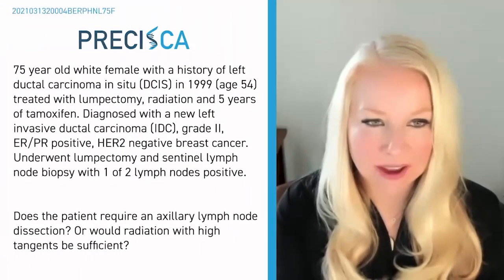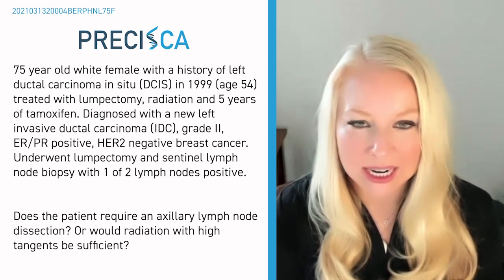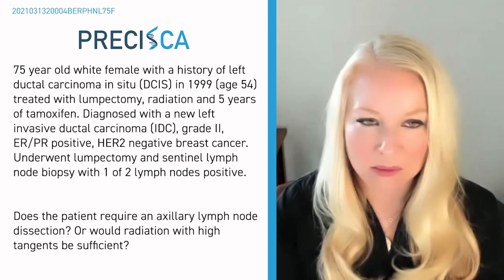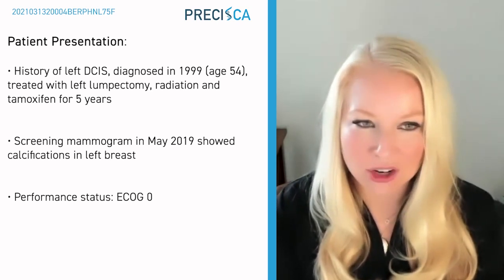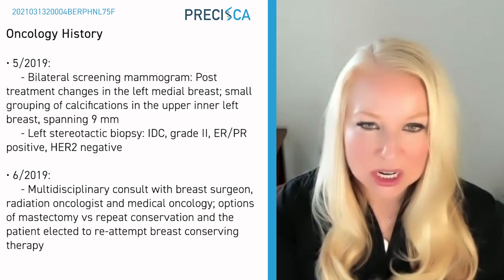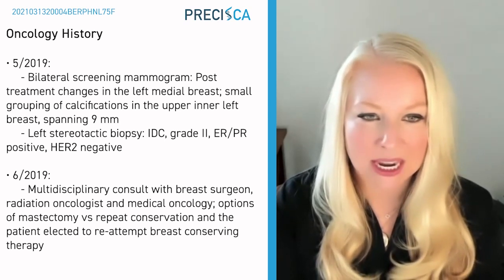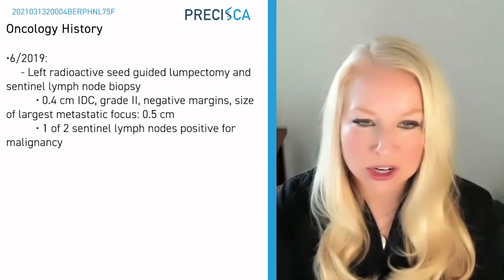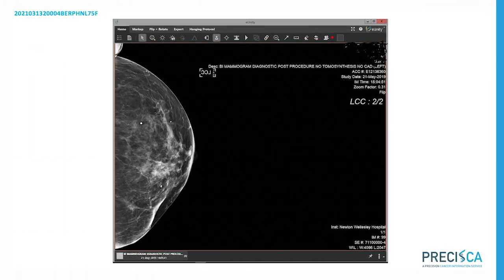Expert Cancer Panel: History of DCIS now w/ IDC (ER+/PR+/HER2-) w/ 1 involved axillary lymph node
75-year-old woman with a history of left DCIS in 1999 presenting with invasive ductal carcinoma of the left breast that is ER/PR positive, HER2 negative with 1 involved axillary lymph node

Summary:
- If the patient does not have additional suspicious lymphadenopathy and if there is no contraindication for radiating the axilla, then recommend obtaining either 21 gene recurrence score or MammaPrint. If she has low risk of disease, then treat with 5-10 years of aromatase inhibitor with zoledronic acid.
- Recommend whole breast radiation with high tangential field to cover the axilla assuming her axilla had not been radiated previously.